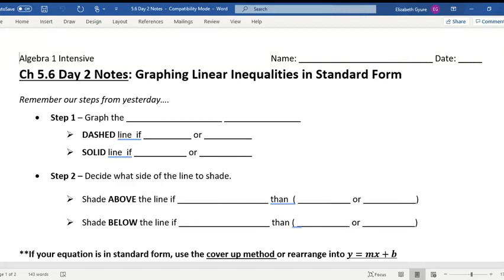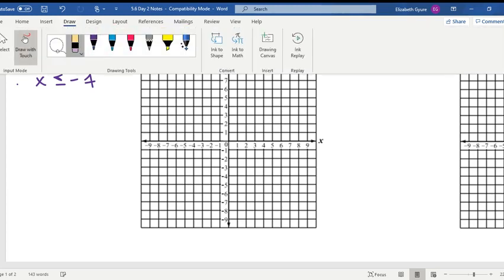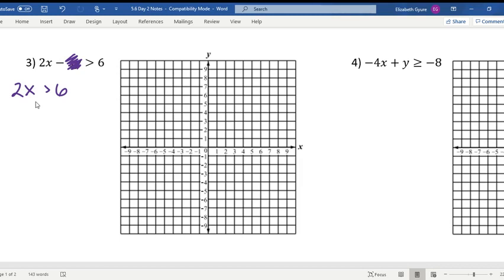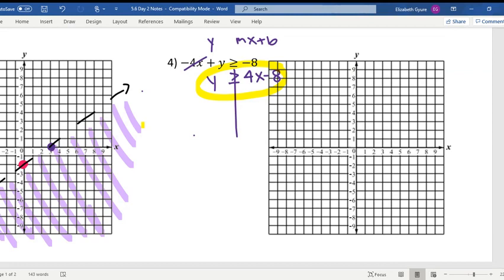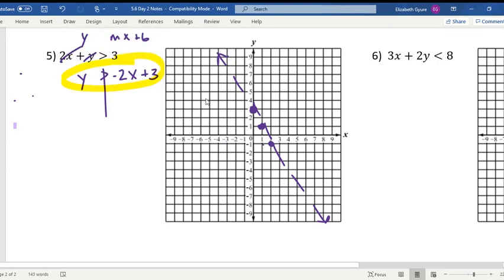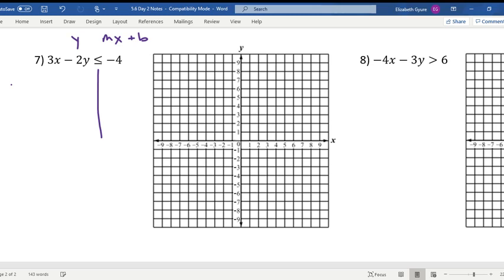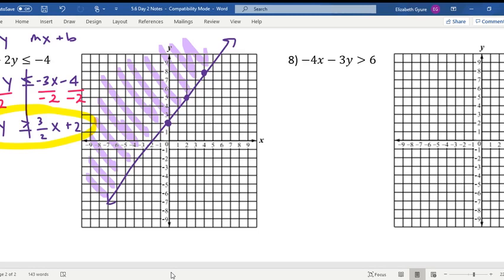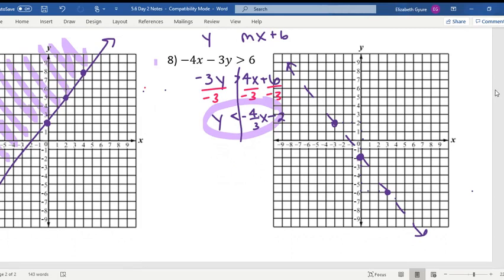5.6 Day 2 Notes: Graphing Linear Inequ Cont (Alg)